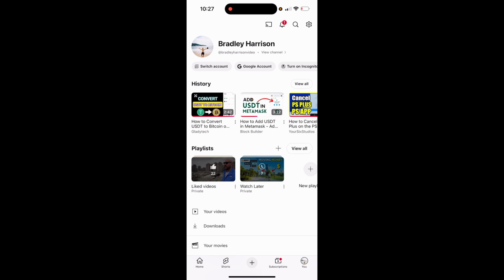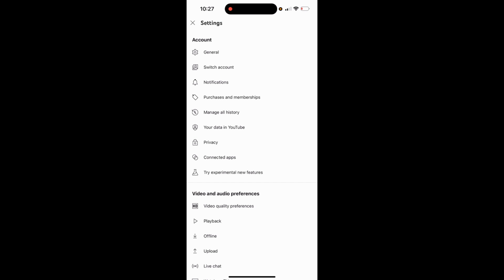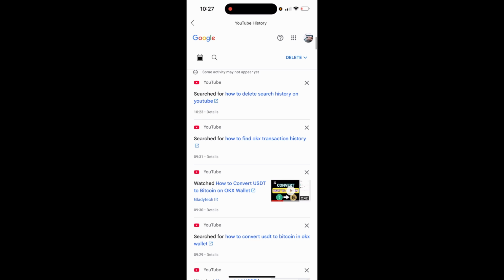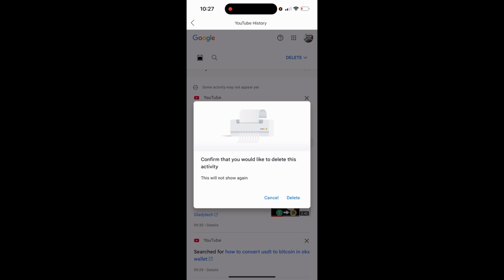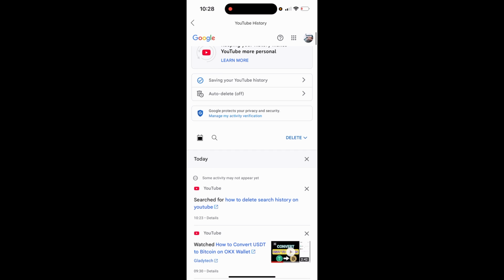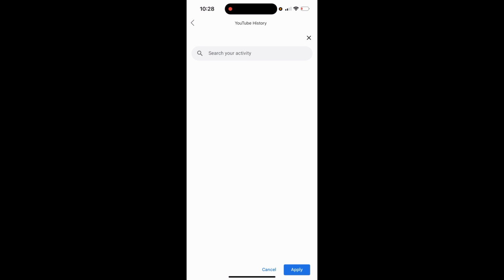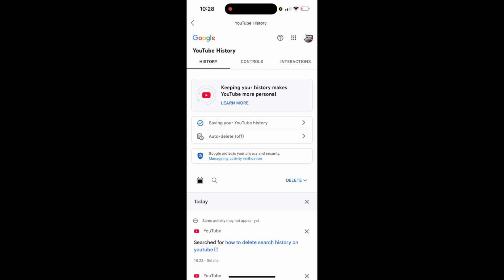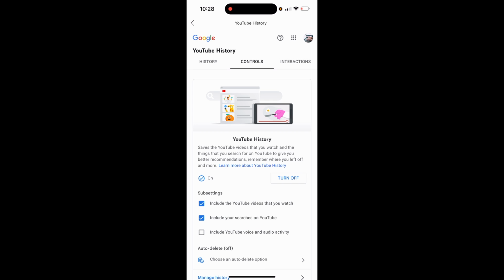How To Delete Search History on YouTube (Step By Step)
In this video, I show you how to delete search history on YouTube. Did this video help? Thanks!